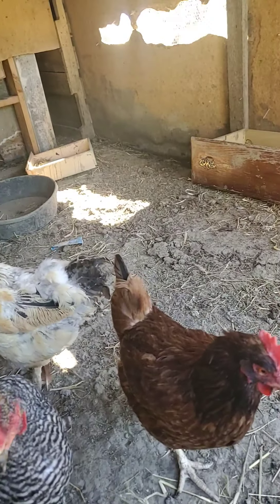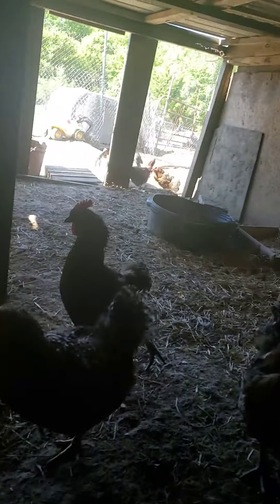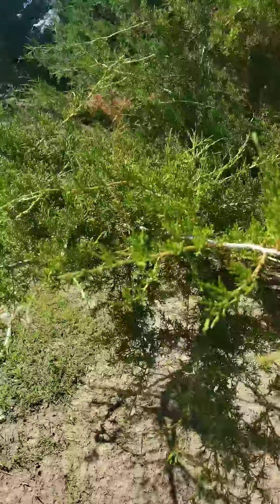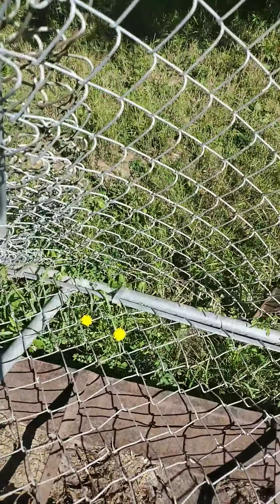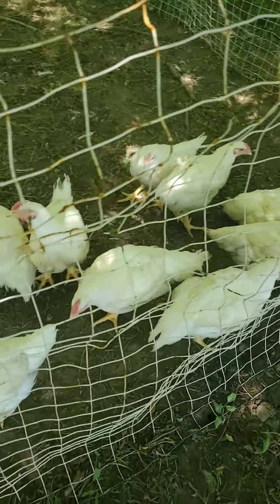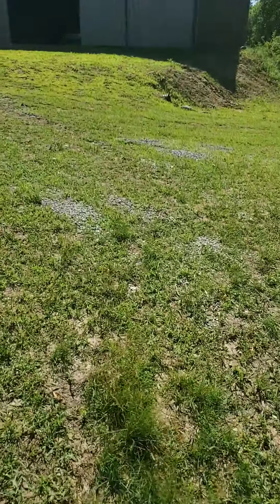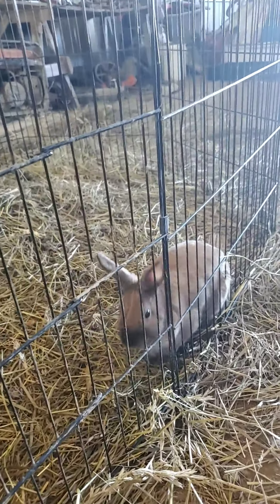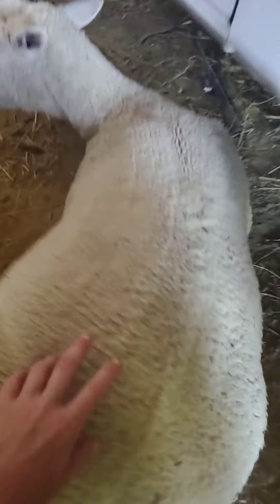All my farm animals